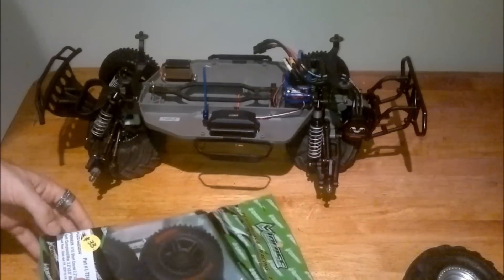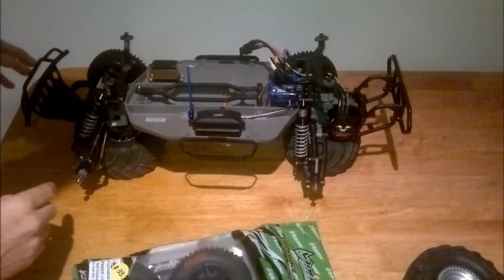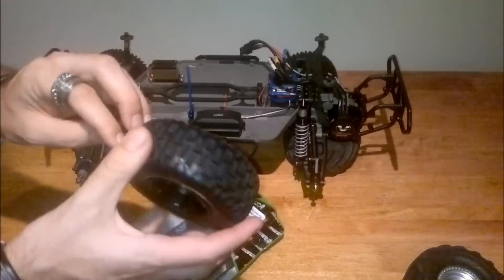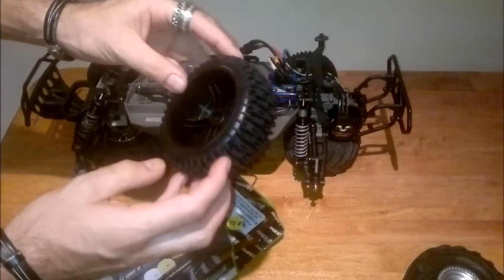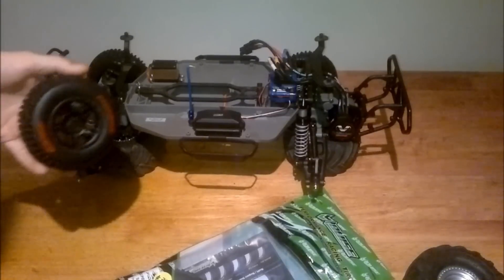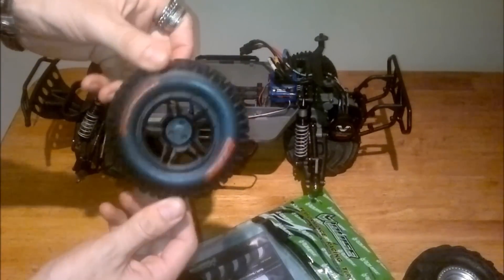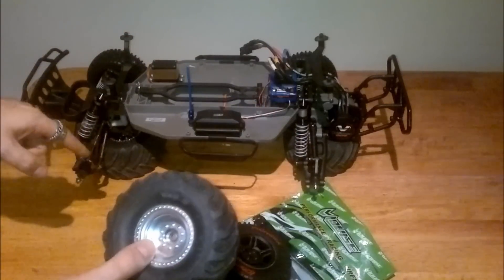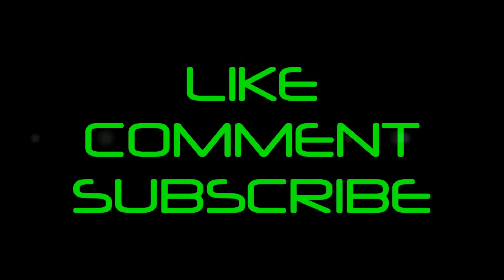LOUISE 'PIONEER' RC SHORT COURSE TIRES - FIRST IMPRESSIONS REVIEW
A quick look at the 'pioneer' short course tire from louise racing tires. The tires have aggressive tread and soft to medium compound. I will be running these on my slash 2wd that I have been building, after buying my mates rolling chassis.
I will be doing a follow up review on these after running them for a while.

RC ESCAPES & THE RC WHO - the channel that subs back, we are all about growing and supporting other channels.as well as our own. if you have a video, why not share it with us. :)
growing & supporting the GLOBAL RC community is what we are about.
bringing new faces to this Awesome hobby and having FUN! FUN! & more FUN!
Hope to see you on our next adventure friend :)